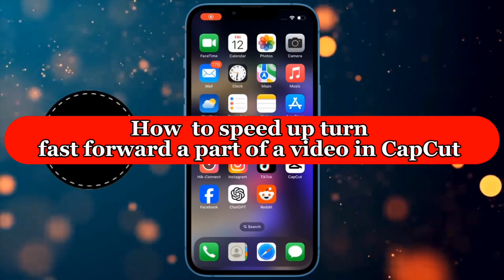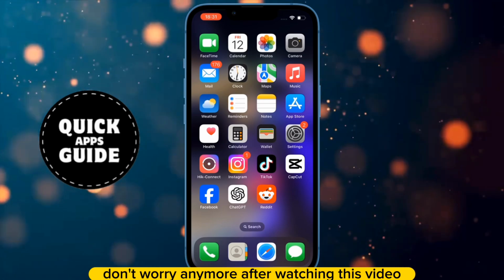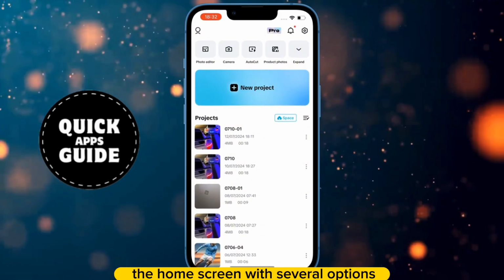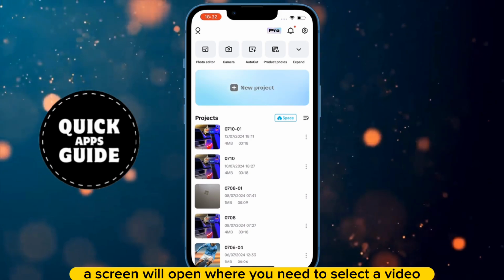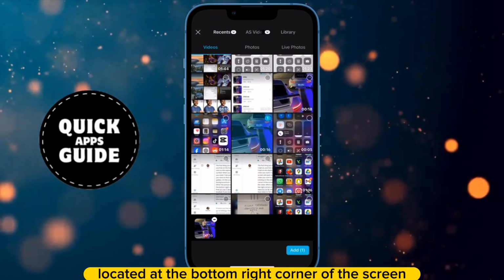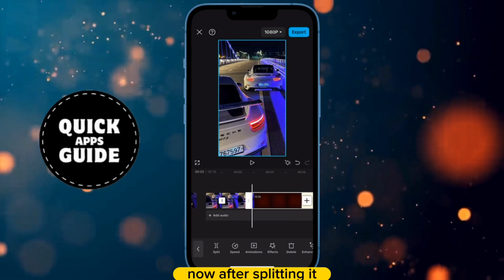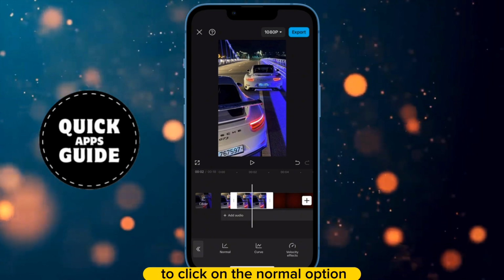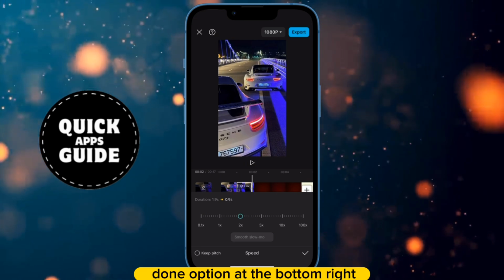How to SPEED UP / FAST FORWARD Part Of Video In CapCut - CapCut Tutorial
In this tutorial, we’ll show you how to speed up or fast forward a portion of your video using CapCut, a powerful and user-friendly video editing app. Whether you’re looking to create a time-lapse effect or just want to make your videos more dynamic, this step-by-step guide will help you achieve the perfect speed adjustment. Watch as we demonstrate how to select, edit, and export.